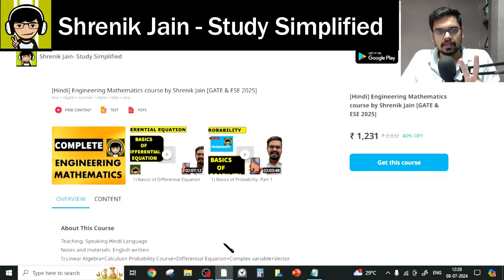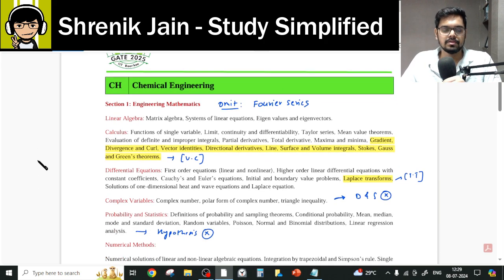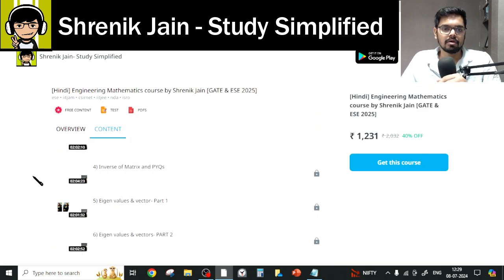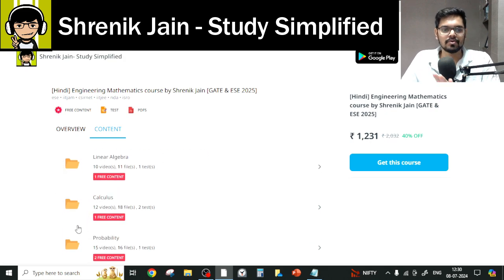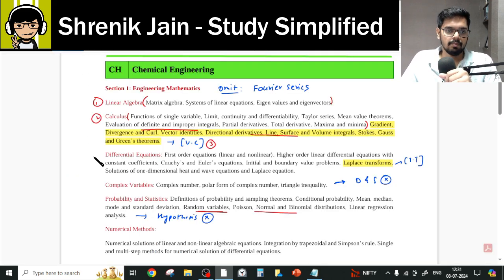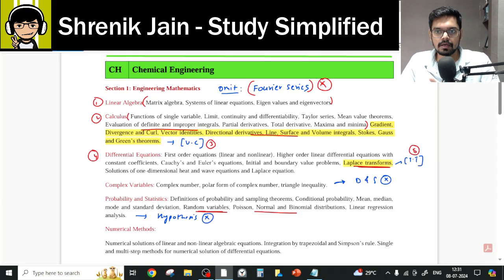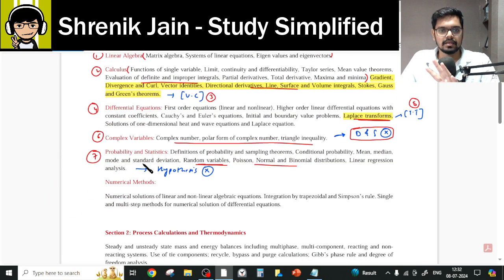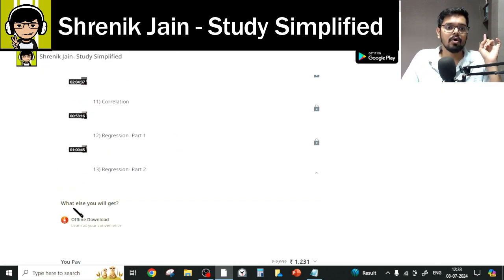Engineering Mathematics | Detail Syllabus | CHEMICAL ENGINEERING | CHE | GATE 2025